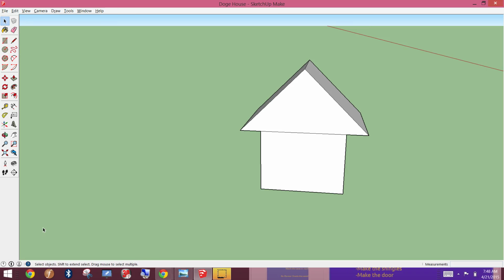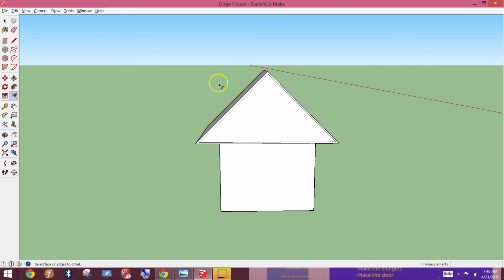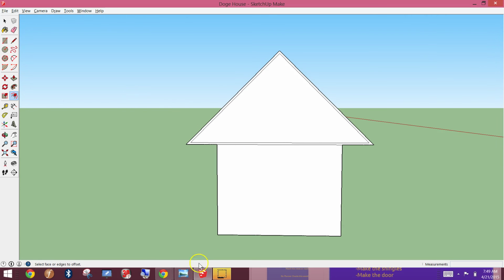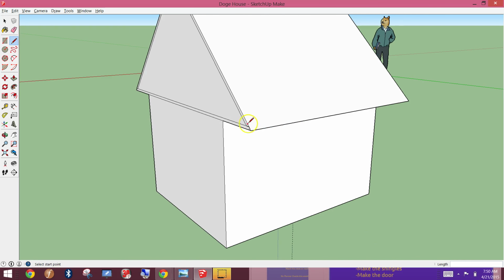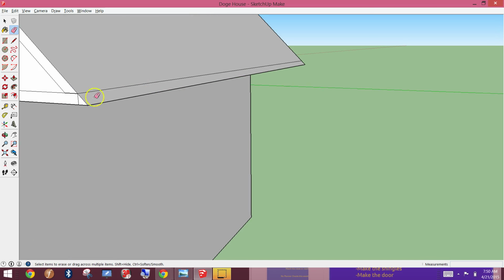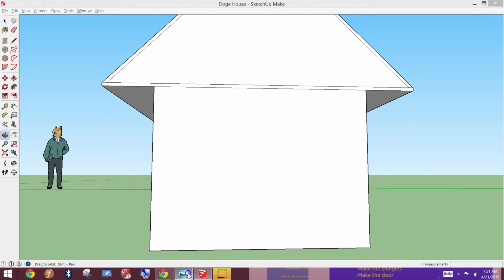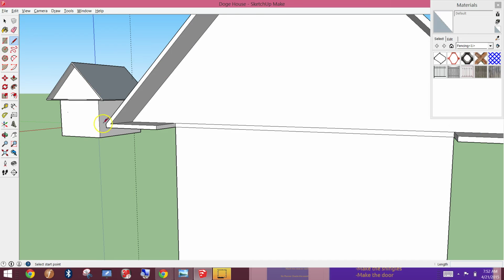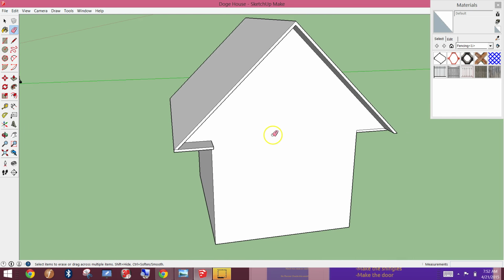Doghouse: Making the Roof